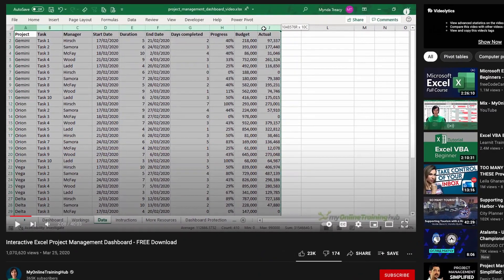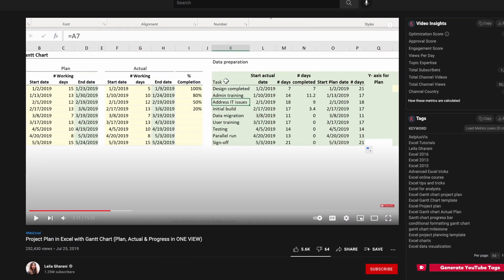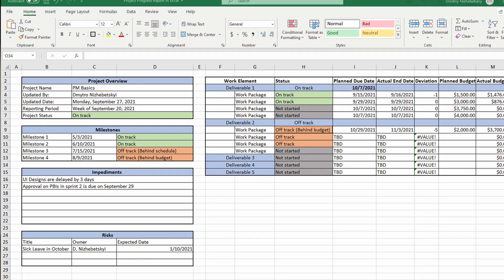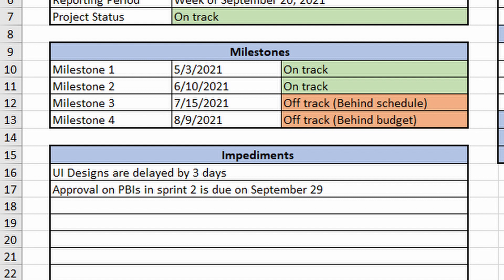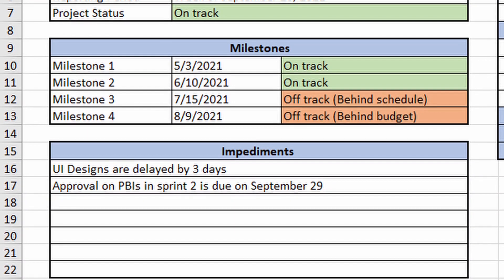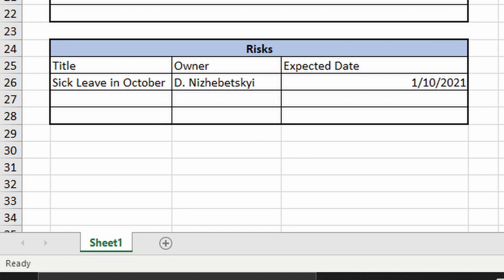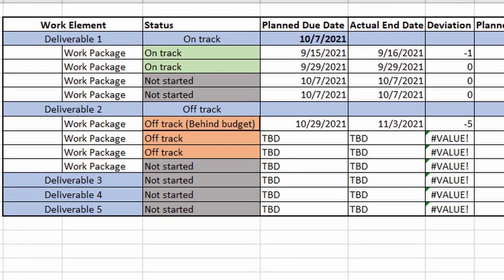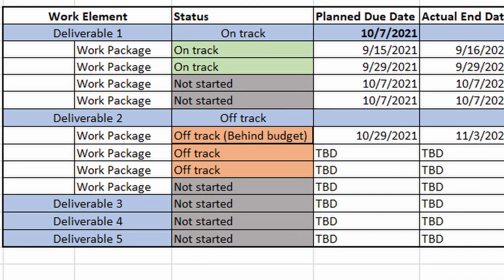Is Excel REALLY the Best Tool for Project Progress Reports?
90+ successful IT projects. 500+ PM s trained. Run it before your next standup.

Project Progress Report in Excel has a lot of challenges. You can easily overwhelm yourself with unnecessary efforts and overload project owners with too much information. A progress report in Excel should be simple and easy to maintain.

00:00 | Intro
00:23 | The Main Problem with Excel
02:34 | Simple Project Progress Report in Excel
02:57 | Project Overview
03:34 | Milestones
04:32 | Impediments
04:57 | Project Risks
05:20 | Progress Report on Deliverables
05:45 | Benefits of Reporting on Deliverables Level
07:07 | How does this report work
08:14 | Benefits for Project Owners